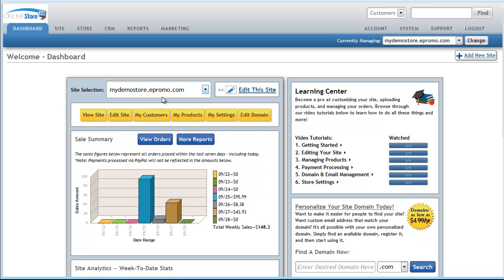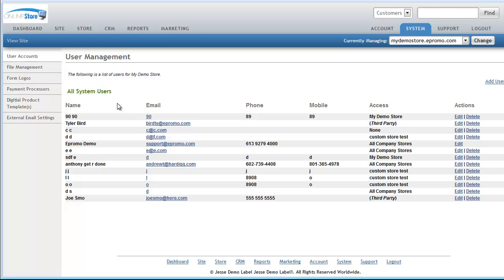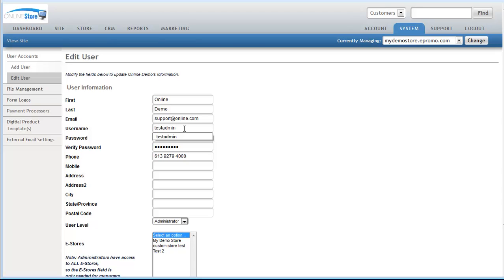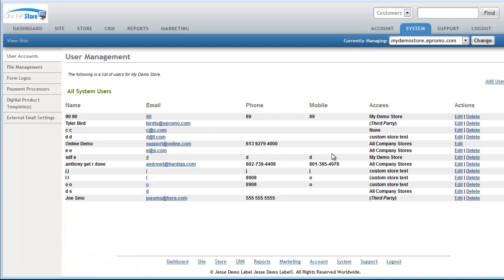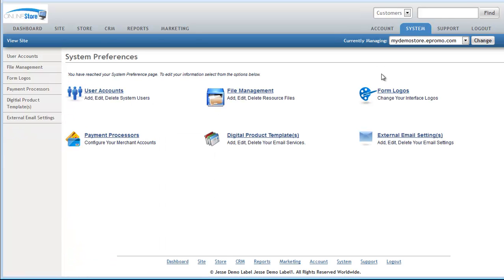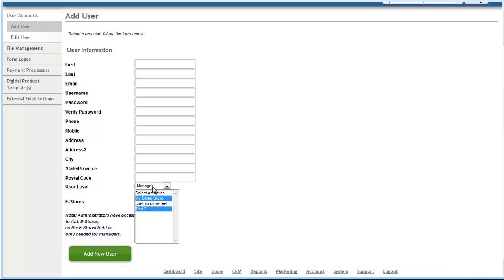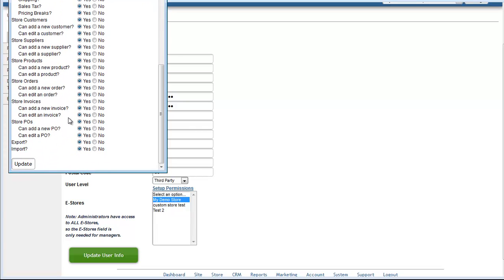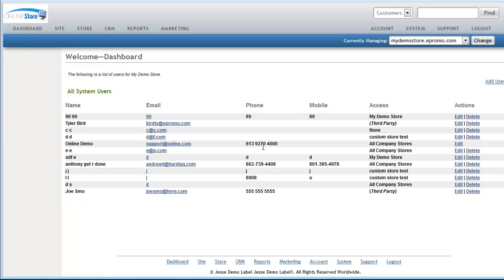User Management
Learn how to add, edit and delete users in your account as well as update the username and password of your login